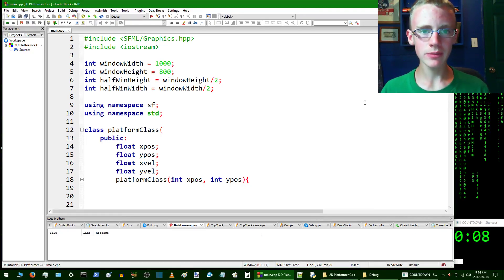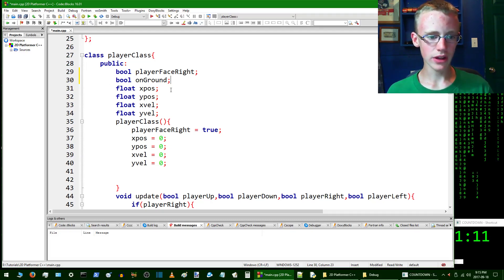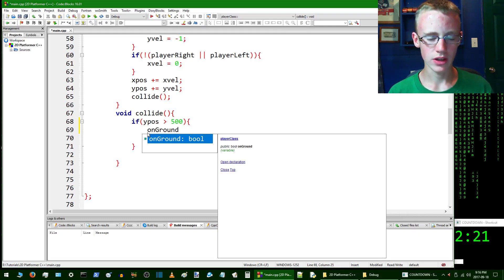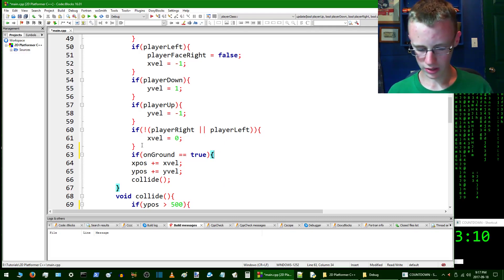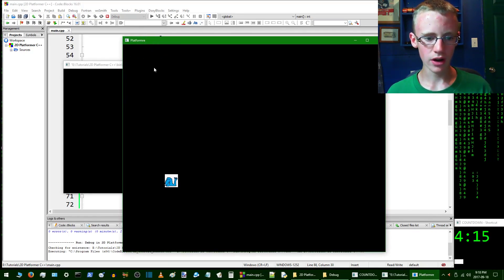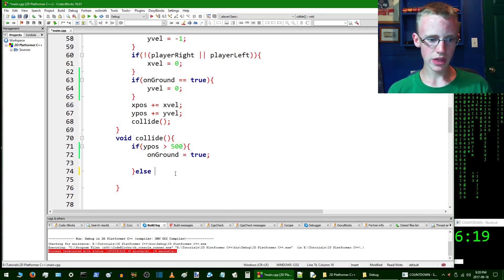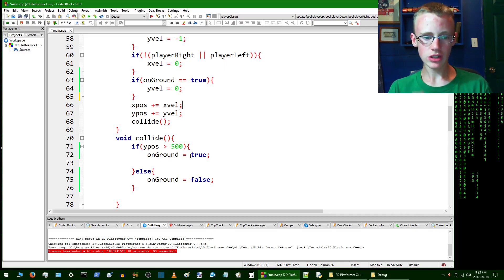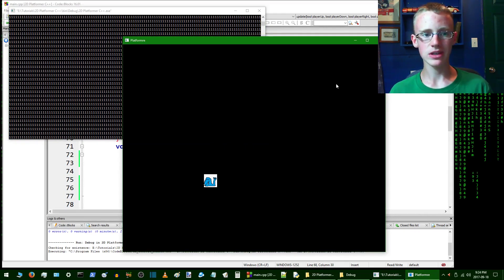How to Code C++ SFML Video Game Day 12 / Gravity Function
How to program a 2D platform video game with C++ & SFML, part 12. Programming a gravity function for Mr. Snail, the player. C++ Coding tutorials with Martian Marty.